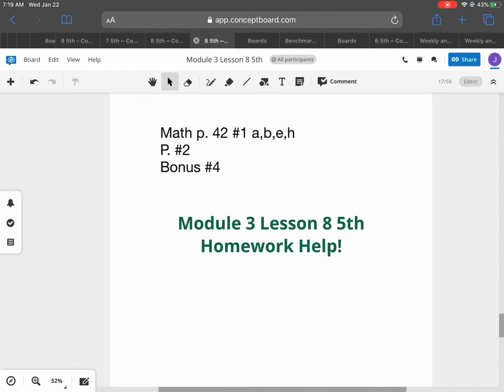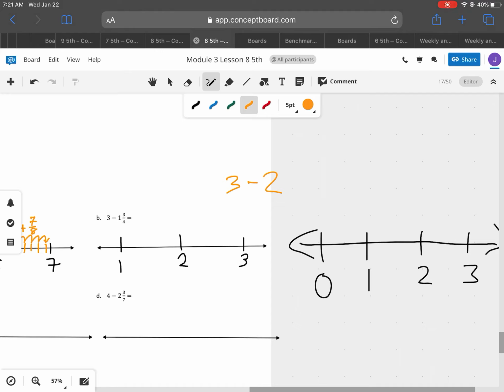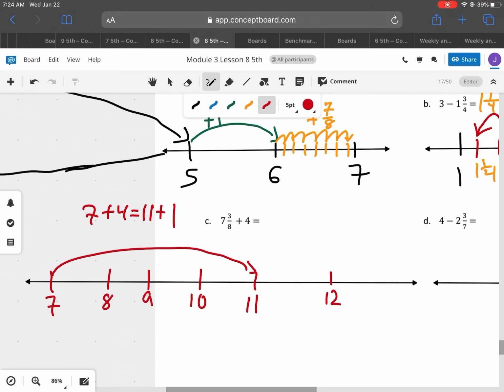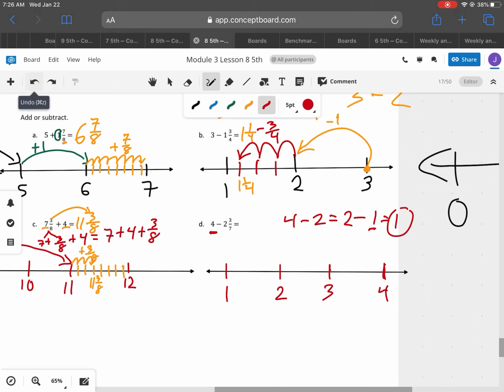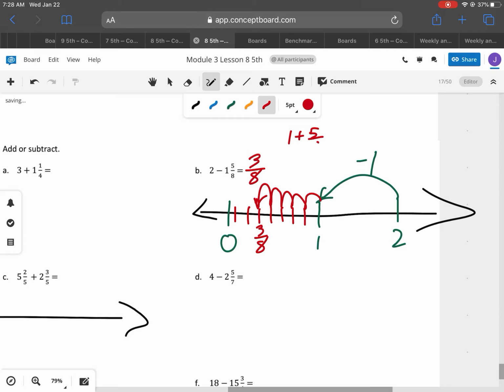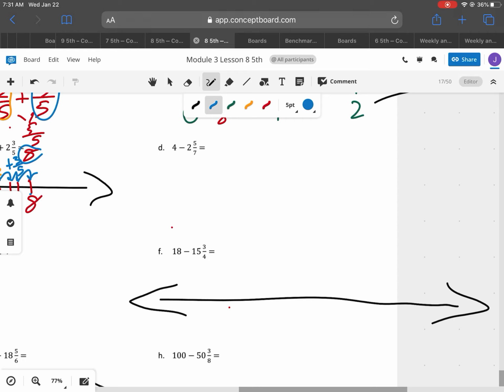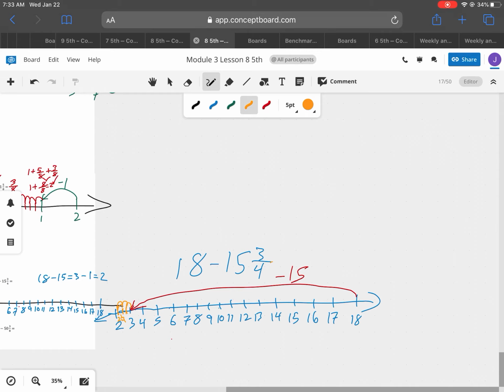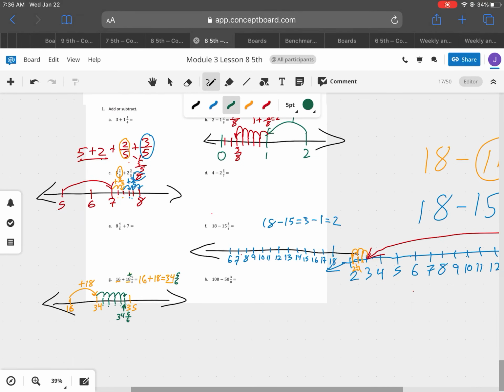Module 3 Lesson 8 Homework Help!! 5th grade